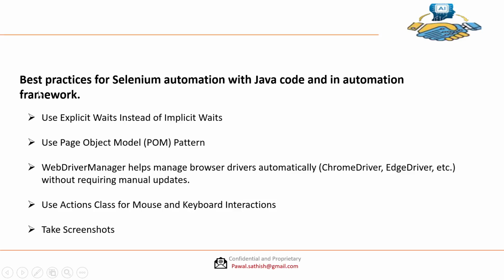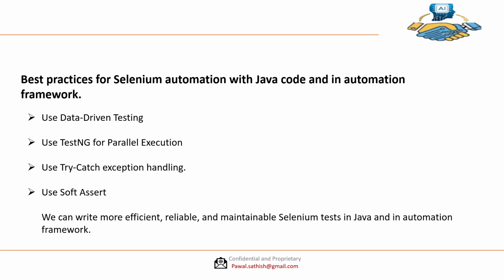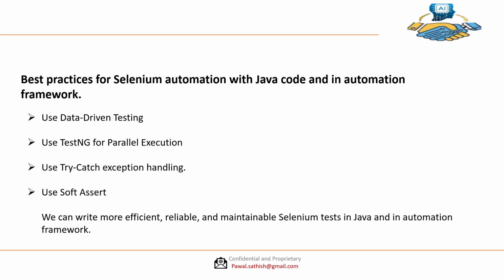Best Practices for Selenium Automation With Java Code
Best practices for Selenium automation with Java code,Advanced tips for Selenium WebDriver and Java automation,Key tricks for improving Selenium automation with Java.